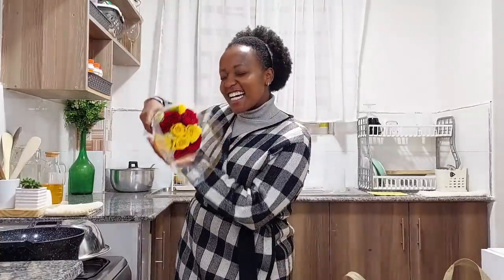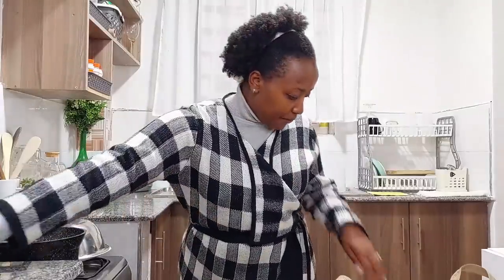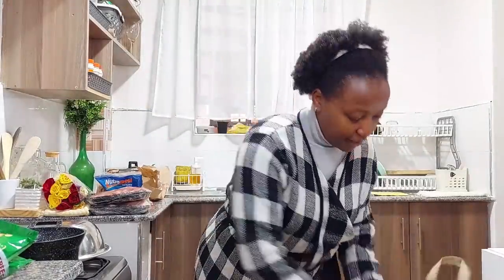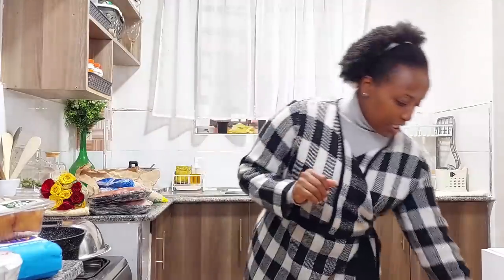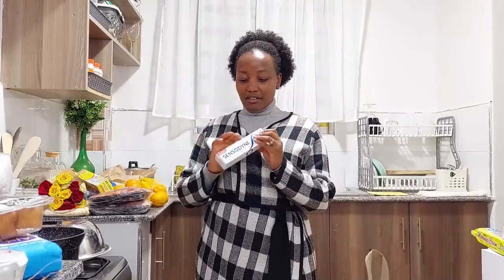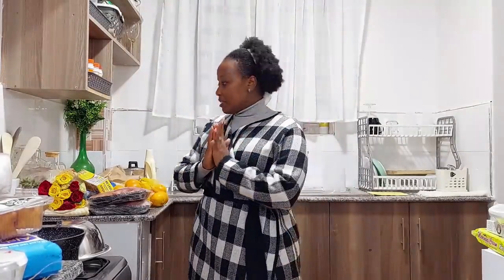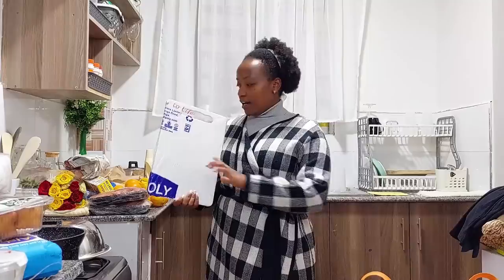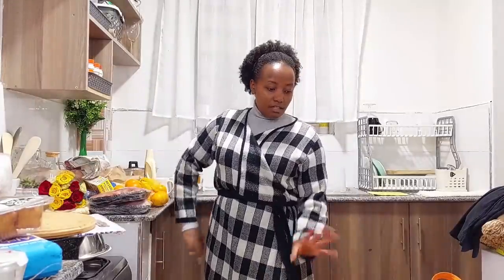GROCERY HAUL | MONTHLY STOCK UP | HOMEWARE | CLOTHING AND MORE | Wangui Gathogo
Hey Friends,

Welcome to today's video, this time a monthly stock up grocery haul. It features food items, toiletries, and cleaning essentials for the house. The haul laso has random buys from different places that you might find helpful.

If you enjoy grocery haul videos, binge on these; hopefully, you can get an idea of a useful product to add to your cart next time you go shopping.

Let me know down in the comments what you thought was a good deal and what you would buy from this haul.

FILMING and EDITING MATERIALS:
14-inch ring light
Samsung a72 smartphone